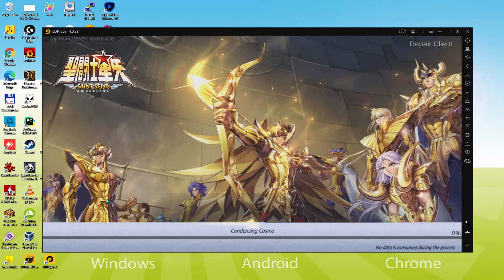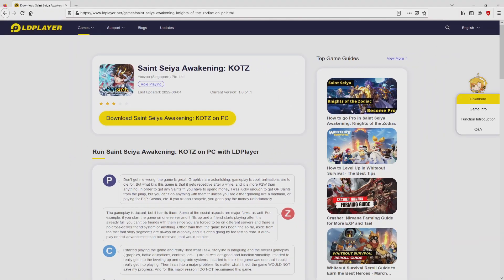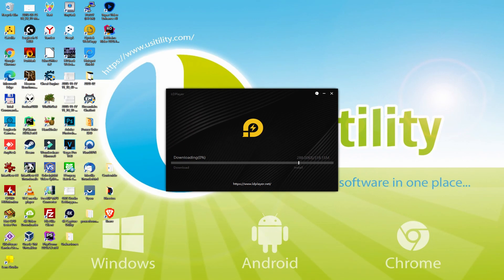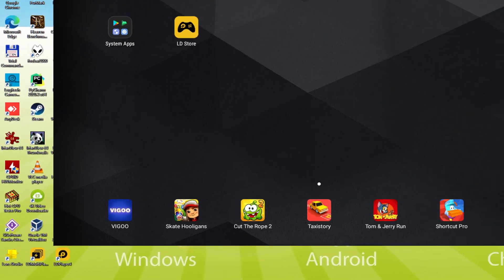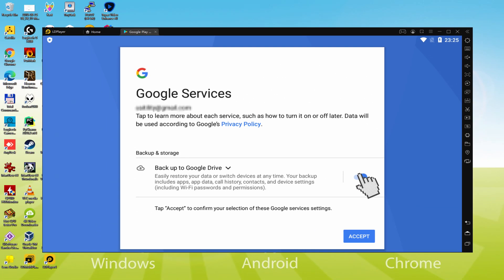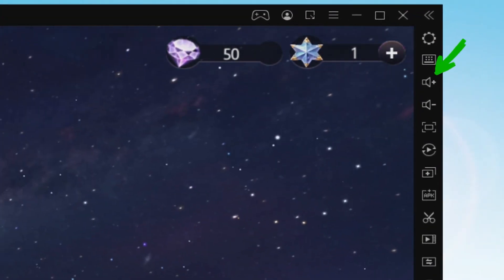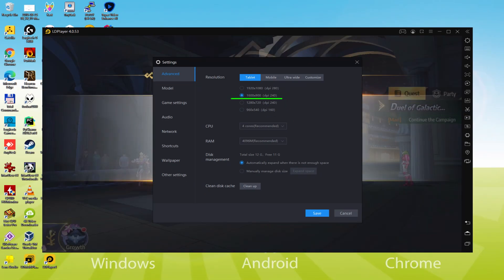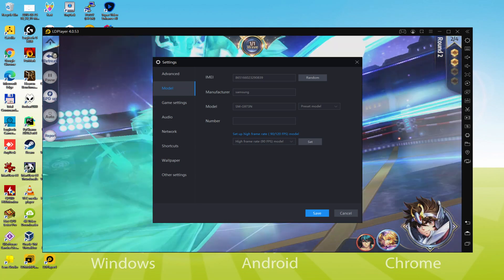🎮 How to PLAY [ Saint Seiya Awakening ] on PC ▶ DOWNLOAD and INSTALL Usitility2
How to play Saint Seiya Awakening on PC Download ▶ Windows 10/11/7/8

⚠⚠⚠ IMPORTANT ⚠⚠⚠ This method is for playing the free Saint Seiya Awakening Android game on PC. It will install the official and legal version of Saint Seiya Awakening from the Play Store. If you want to buy any item or object in the game, you will have to pay in the usual way, i.e. using PayPal, Credit/Debit Card, etc.

00:00 Intro
00:23 Go to LDPlayer website
01:13 Download Saint Seiya Awakening on your Windows PC
01:30 Launch the installer of Saint Seiya Awakening
01:44 Customize installation and change the install directory
02:11 Install Saint Seiya Awakening on your PC
03:46 How to launch LDPlayer from the Windows desktop
04:13 Sign in on Google Play
05:03 Accept Google Terms of Service
05:11 Create a backup on Google Drive of your emulated device
05:42 Install Saint Seiya Awakening on the LDPlayer emulator
06:19 Launch Saint Seiya Awakening directly from LDPlayer
06:34 How to adjust the volume of Saint Seiya Awakening
06:51 How to maximize the emulator screen
07:01 How to play at full screen
07:19 Customize LDPlayer keyboard options
07:39 How to fix Saint Seiya Awakening black screen problem in LDPlayer
08:14 How to change the game and emulator language
08:42 Receiving Email of new device connected to your Google account
09:18 Goodbye and greetings

Here are the instructions:

2) Click on Download Saint Seiya Awakening on PC
3) Run the installer downloaded
4) Accept the Windows permissions to run the installer
5) Click on "Install Now".
6) Login to Google Play
7) If the game installation does not launch automatically, click on the Saint Seiya Awakening icon on the LDPlayer desktop
8) Click the "Skip" button in the "Complete Account Setup" window
9) Click on the "Install" button
10) Click on "Open" and enjoy the Saint Seiya Awakening on your PC

Saint Seiya Awakening: Knights of the Zodiac is now available for iOS!
This collectible RPG, based on the well-known Masami Kurumada comic book Saint Seiya, is ready for download. Immerse yourself in the epic world of the Saints! You'll find stunning landscapes and magnificent 3D graphics - your favorite heroes will come to life before your eyes! And the original voice acting by Japanese actors and the soundtrack from the series will give you unforgettable impressions!
Collect all the comic book characters! Combine heroes and create your own battle tactics in Knights of the Zodiac. Even the weak can surpass the strong! You also have access to many game modes, including a unique augmented reality mode!
[The Classic Returns - 35 Years Later]
A stunning return of classic Japanese manga!
Saint Seiya Awakening: Knights of the Zodiac is a new generation game, licensed by Kurumada Productions. It allows you to fully immerse yourself in the world of the Saints. You'll visit everywhere: from the twelve temples of the Sanctuary to the Galaxian Tournament, from the Crying Wall to the Temple of Poseidon. You can even visit Elysion!
Embark on a nostalgic journey with...

If you want to download Saint Seiya Awakening on PC it's very easy. Click on the above link, and follow the video instructions. LDPlayer, the Android emulator, will be installed on your PC so you can play easily on your Computer.

Saint Seiya Awakening is a mobile game, but you can download and play it on PC in a few minutes.